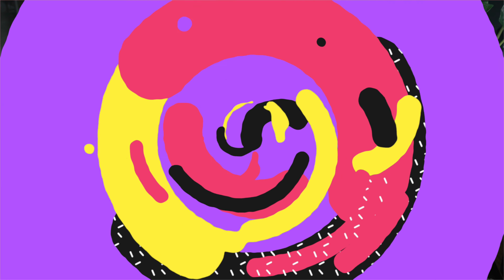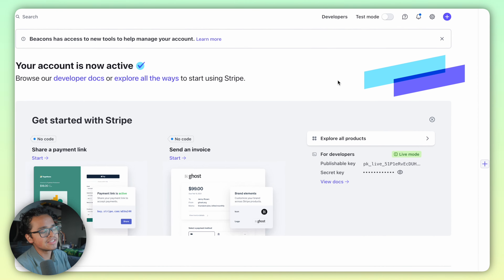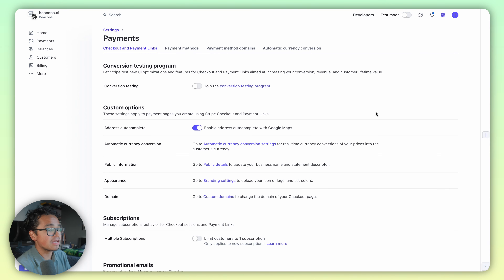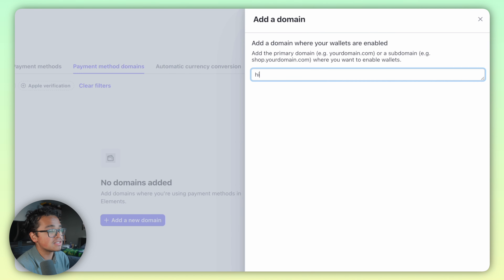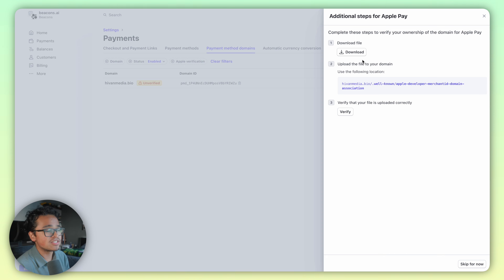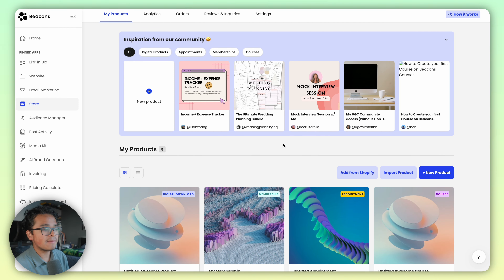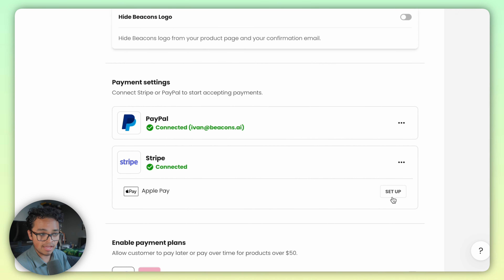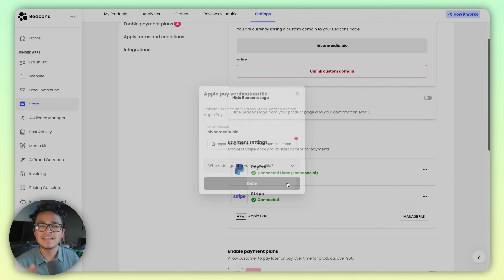How to Setup Apple Pay! (Beacons Tutorial)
Todays tutorial is how to how to enable Apple Pay as a checkout option for your store! Enabling Apple Pay makes checkout easier and smoother for your customers thus making more sales 🤩

🕐  Timestamps  🕐

0:00 - Introduction 🎬
0:14 - 3 Things you NEED 🤔
0:33 - Download File From Stripe 🗃️
0:59  - Set Up  Apple Pay on Beacons
1:14 - Ending 🏁